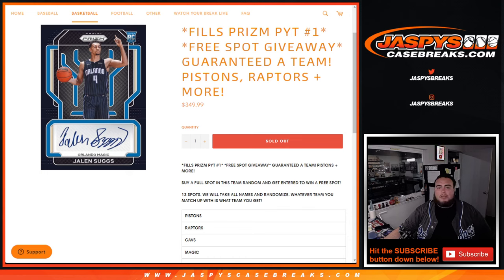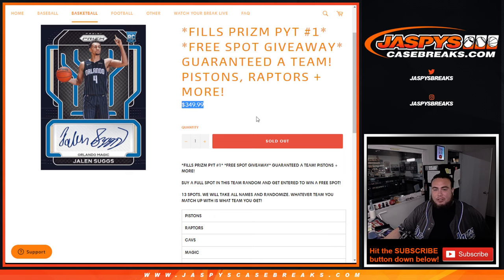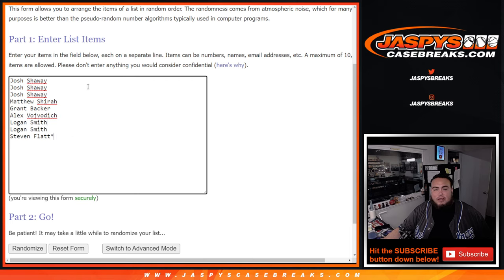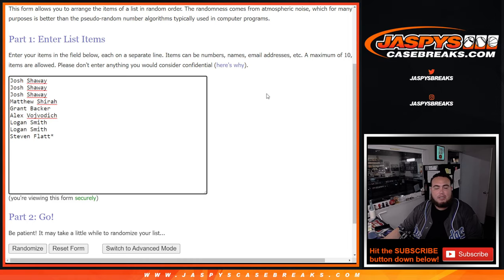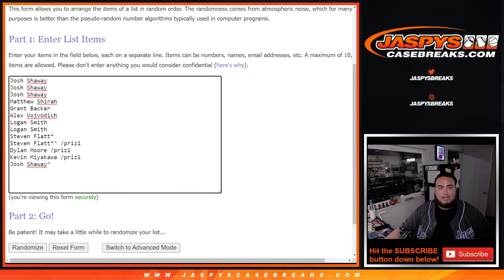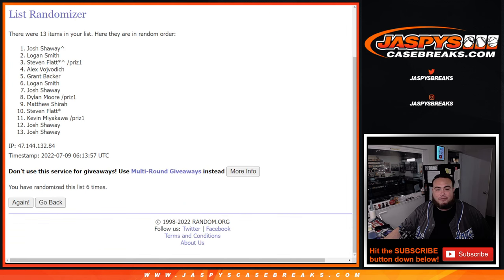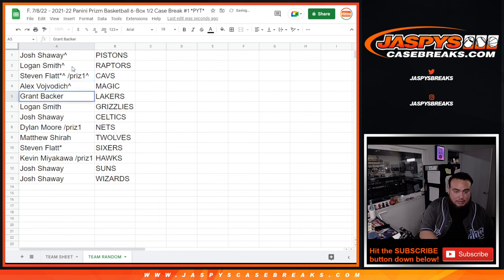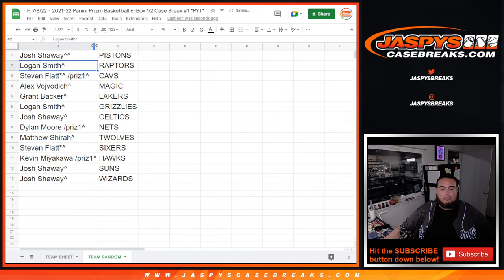F. 7/8/22 - *FILLS PRIZM PYT #1* *FREE SPOT GIVEAWAY* GUARANTEED A TEAM!